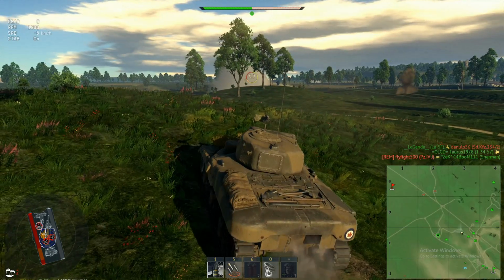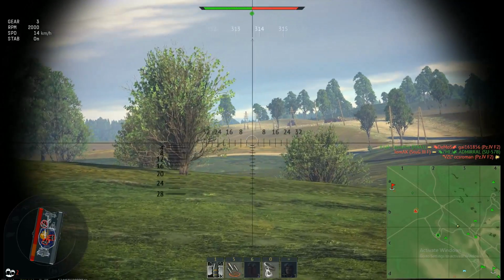War Thunder, Ram II is it worth it? part 2/game play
Hello everyone!
Prinz back again but this time with part two of our M4A5/Ram II video where i show some game play of how the Ram performs! No these videos are not for me to tell you to go out and but this tank, these videos are here to help those that might be wanting to buy this tank or having problems facing it in battle!

I do love the Ram just for the fact its Canadian, and that it has Maple syrup for fuel and Canadian Bacon for shells!

Also go over and watch the Tank Museums video on the Ram II!!